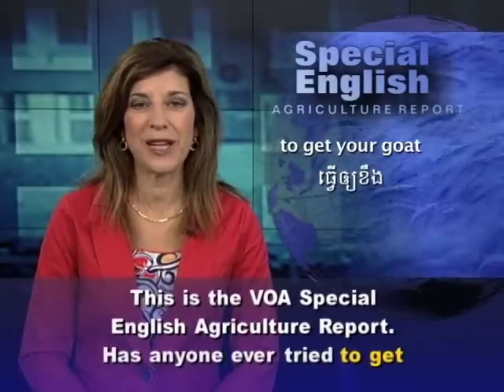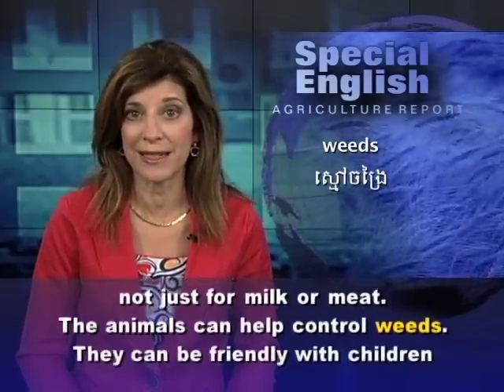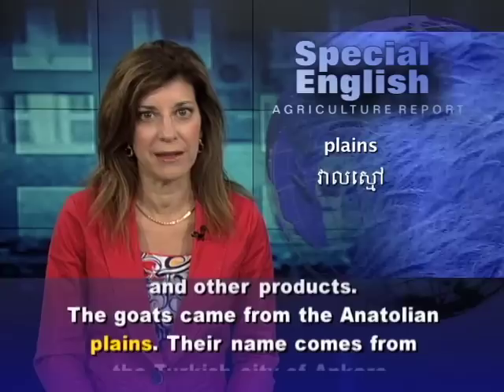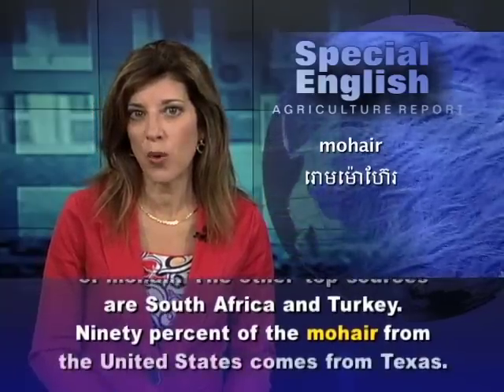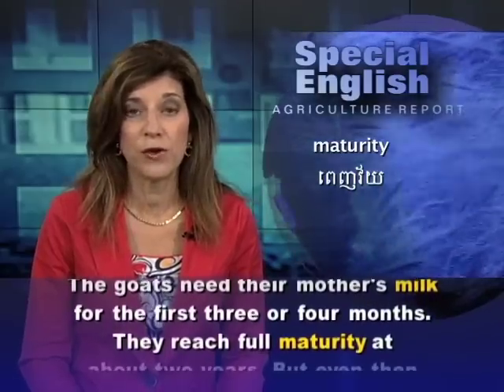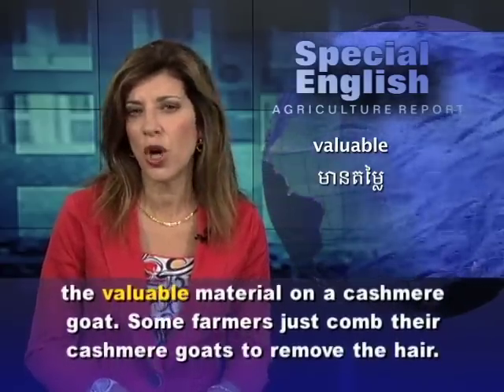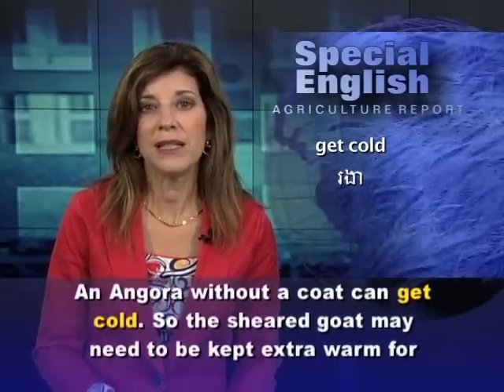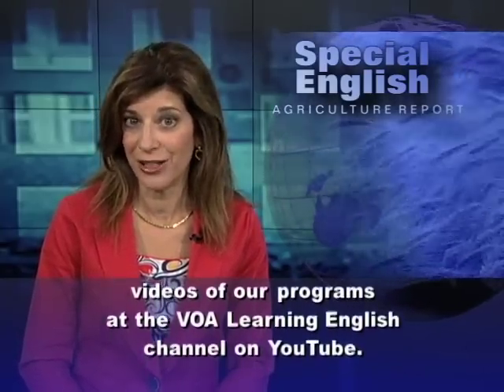Do It Yourself: Raising Angora Goats